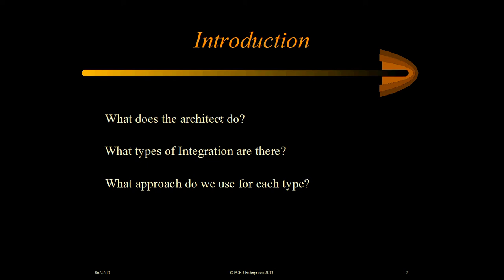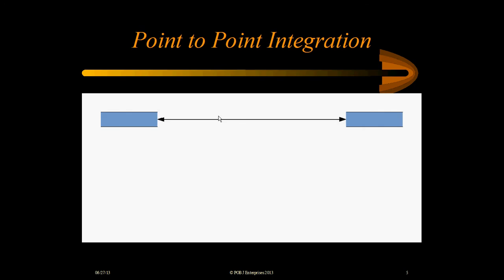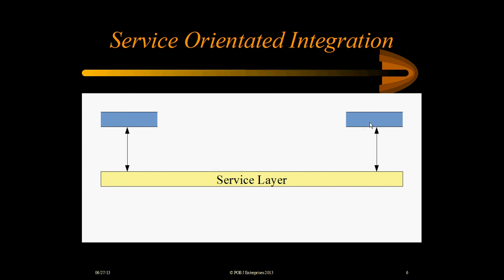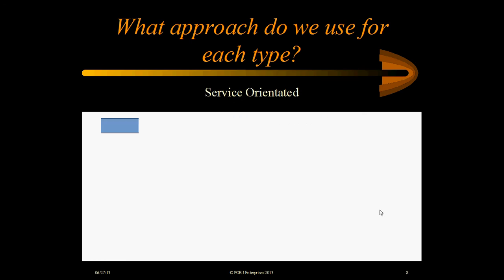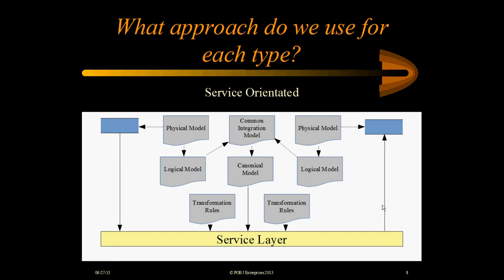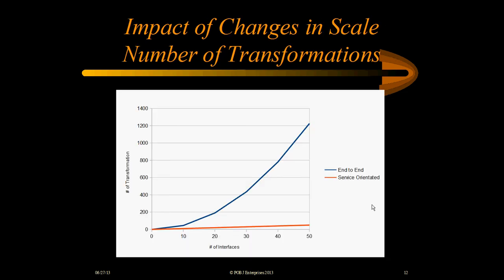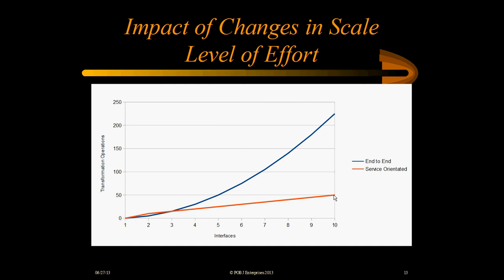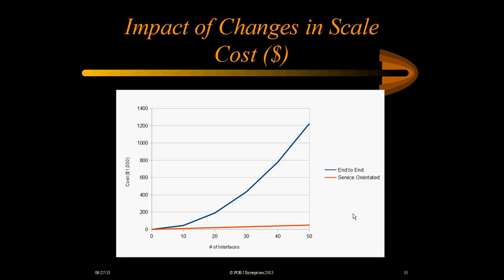DataIntegrationRole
A description of the Data Architect's role in data integration.

Please feel free to provide feed back.  Your comments will be greatly appreciated